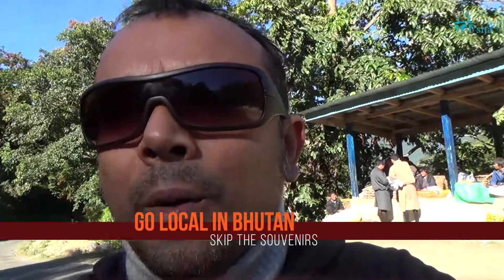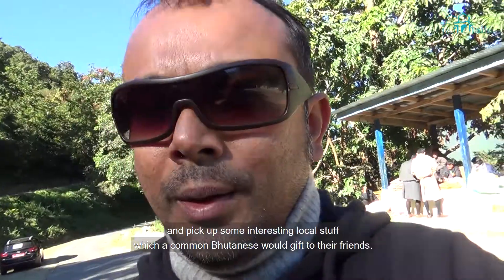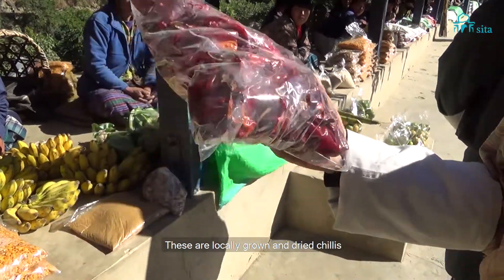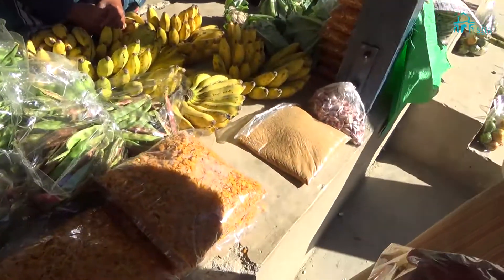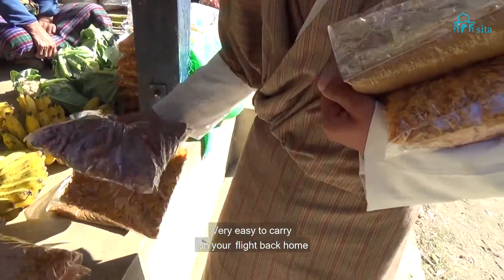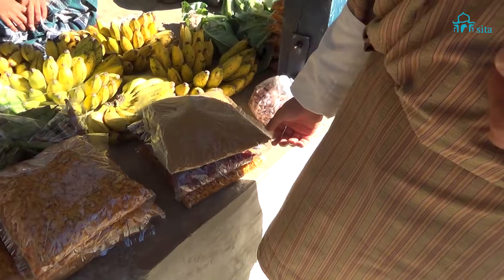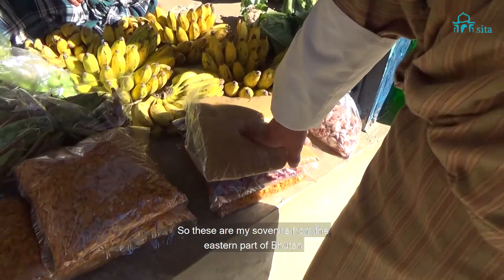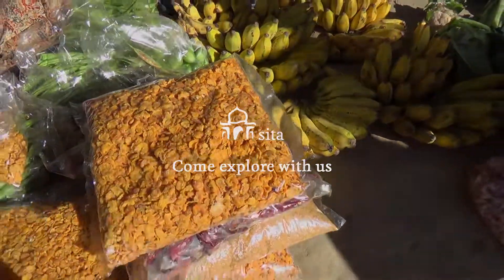Go Local in Bhutan - Episode 3 - Skip The Souvenirs